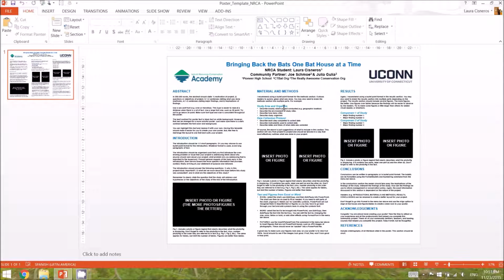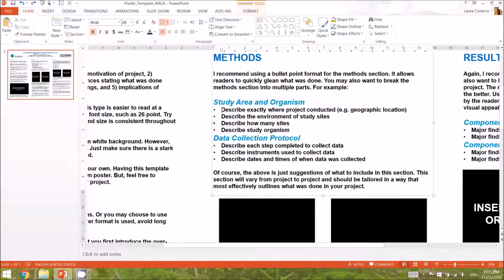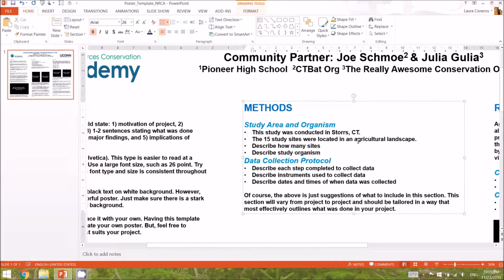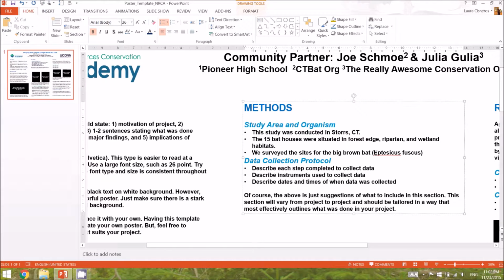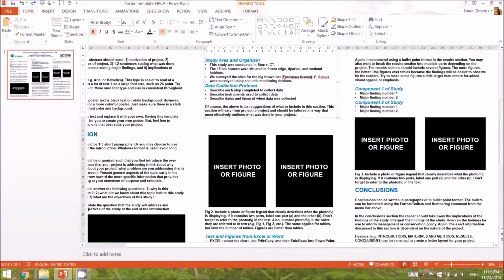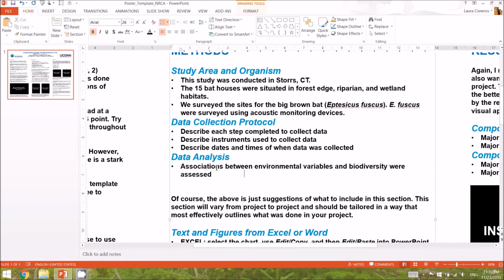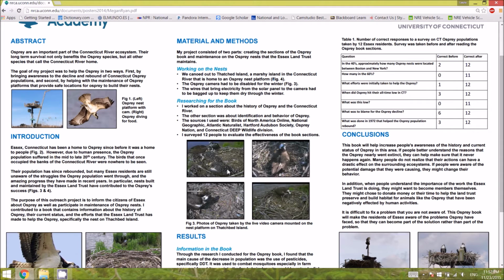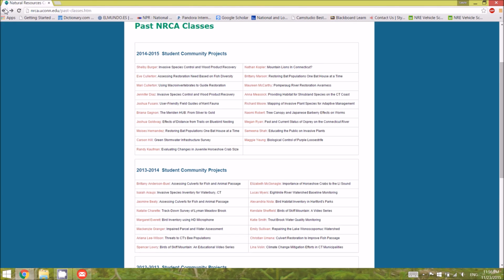Making an NRCA Conference Poster: Methods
This series of videos on Making an NRCA Conference Poster will guide students who are participating in UConn's Natural Resources Conservation Academy through the process of developing a professional conference poster on their conservation projects. The posters presented by the students at the Connecticut Conference on Natural Resources.